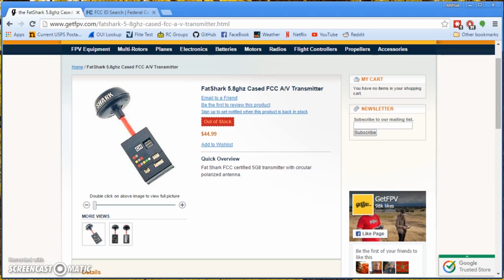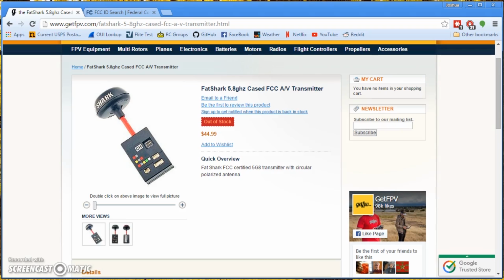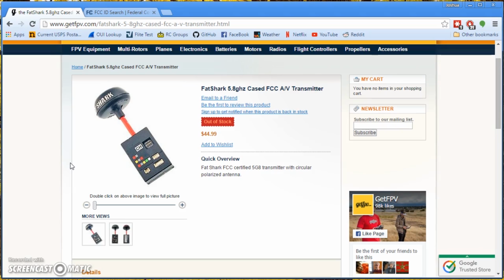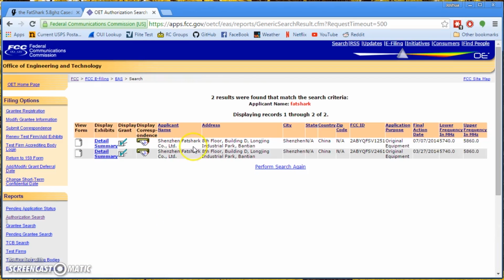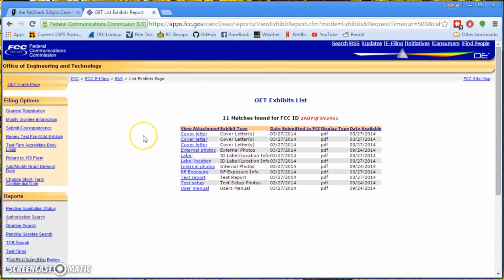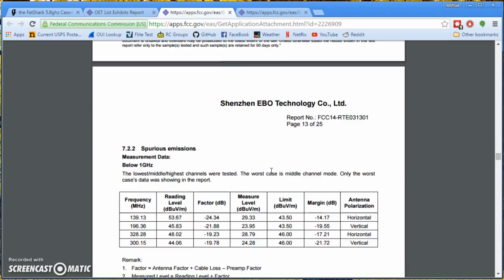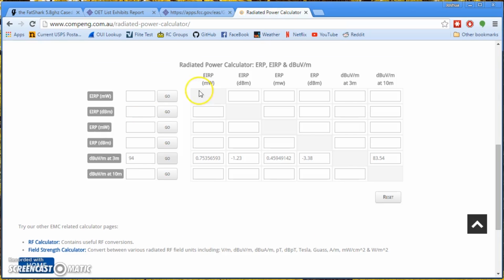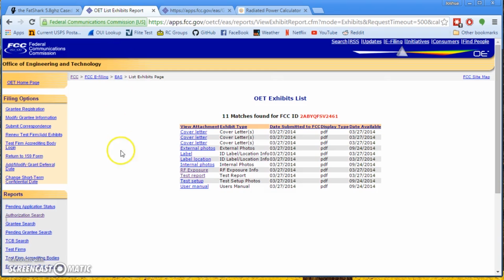Never buy an "FCC Certified" FPV video transmitter. Here's why.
This video describes why you should never buy an FCC Certified FPV video transmitter such as the FatShark FCC Certified Transmitter. Also, it shows how to look up information on FCC certified RF devices in the FCC database, so that you can get specs that the manufacturer may not publish.